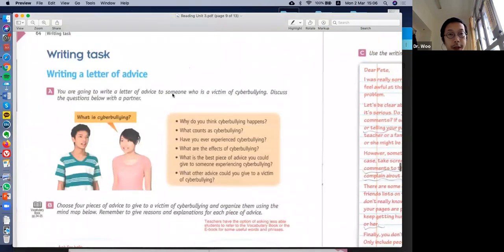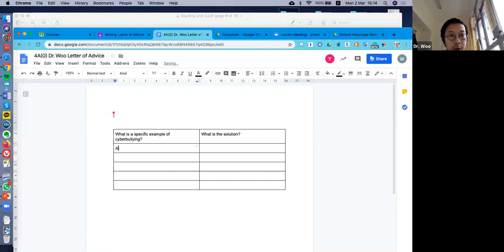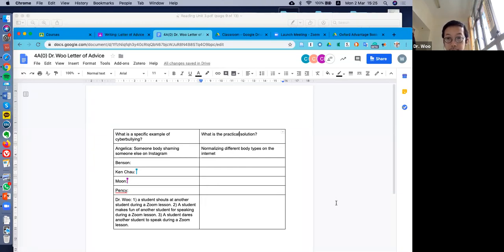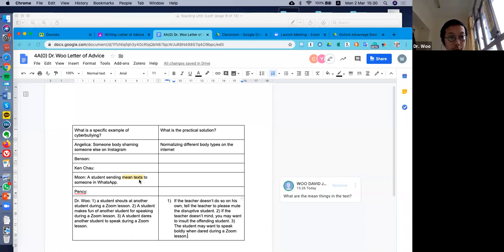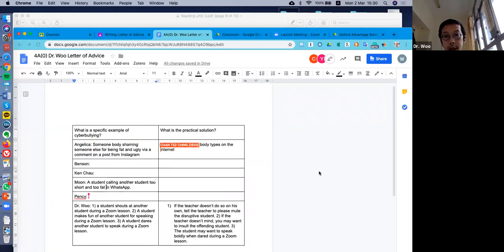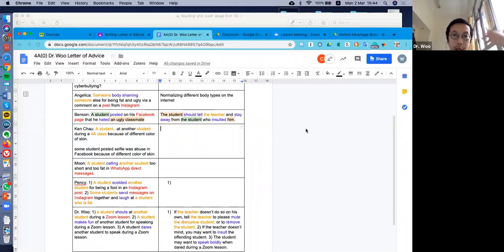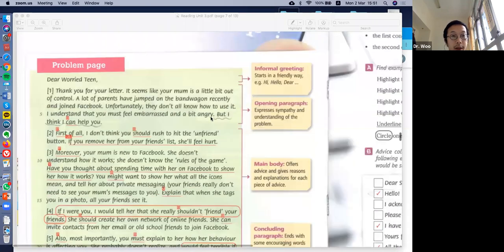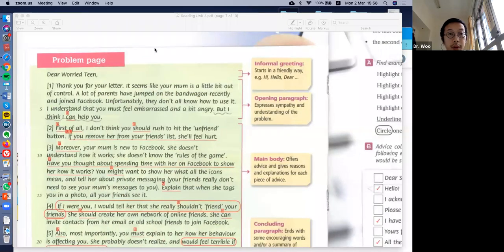Zoom lesson 2.3.20: 4A Writing a Letter of Advice